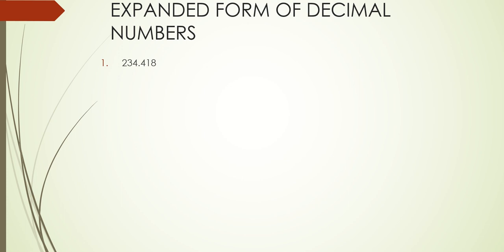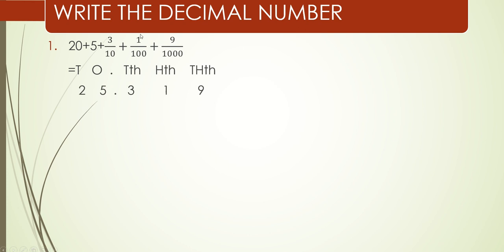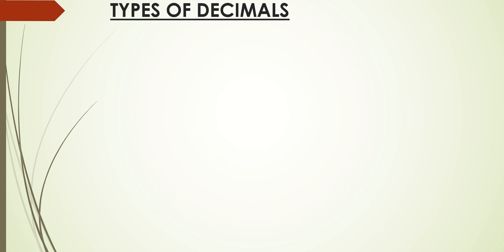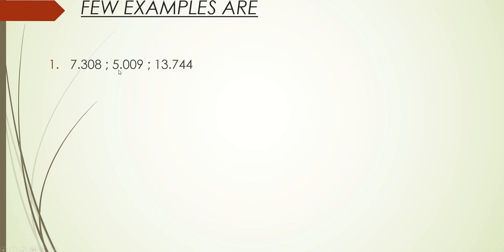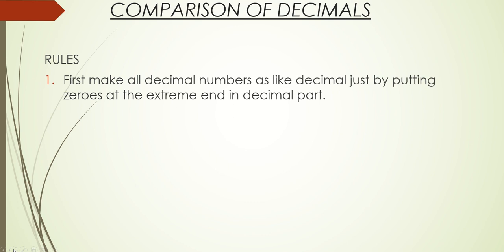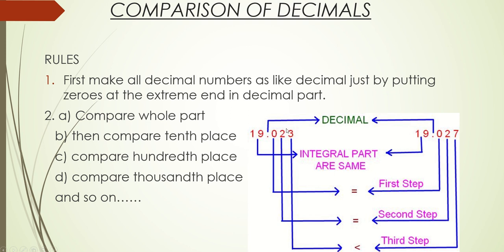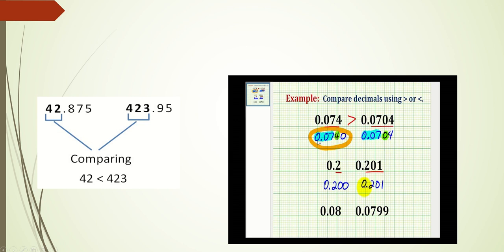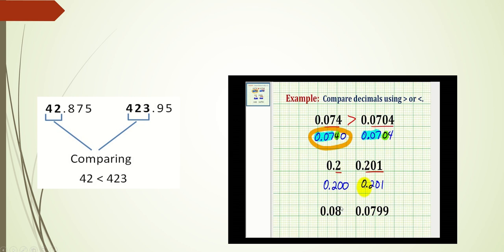Decimals 3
Comparison of Decimals